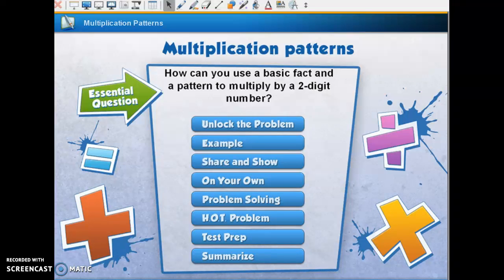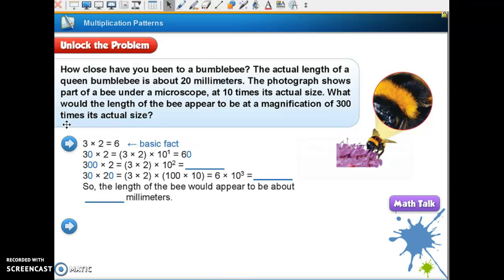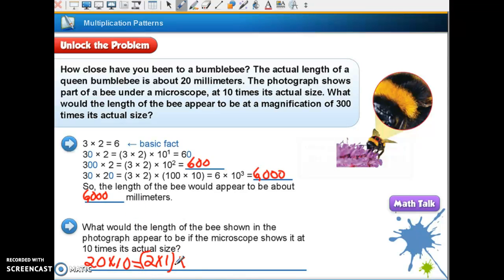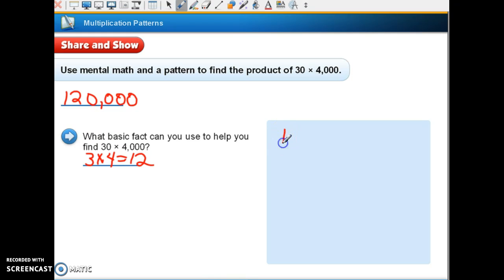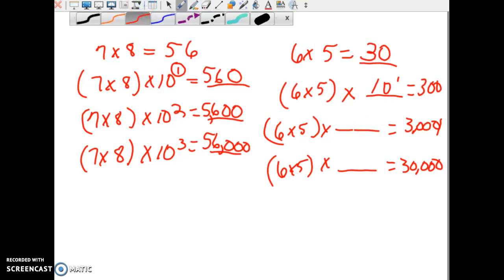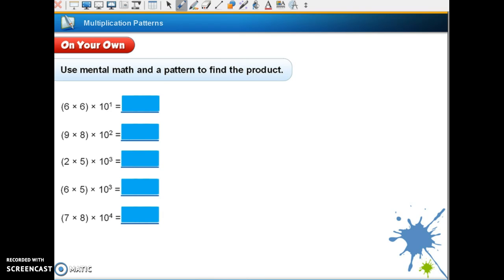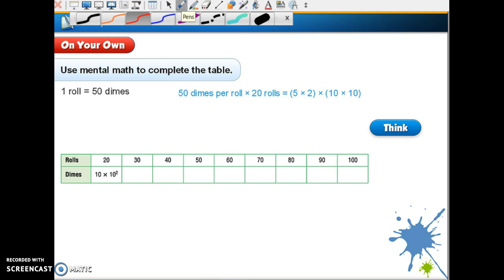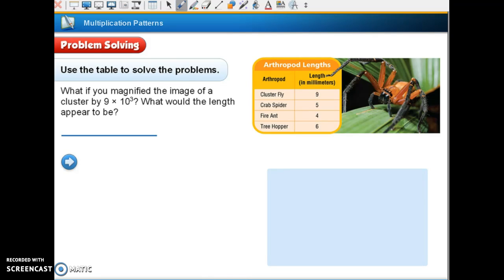Stegman 5th Math L 1.5